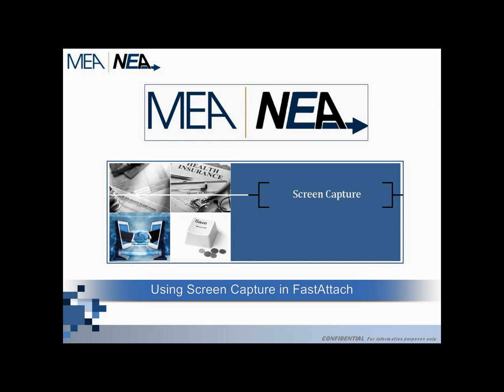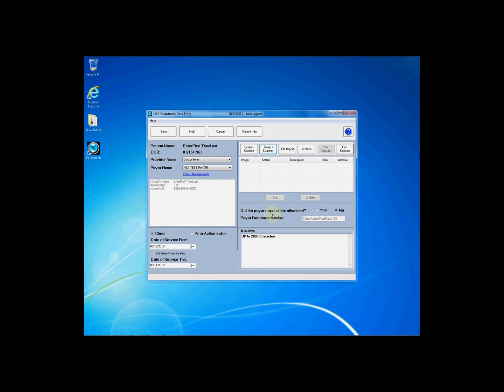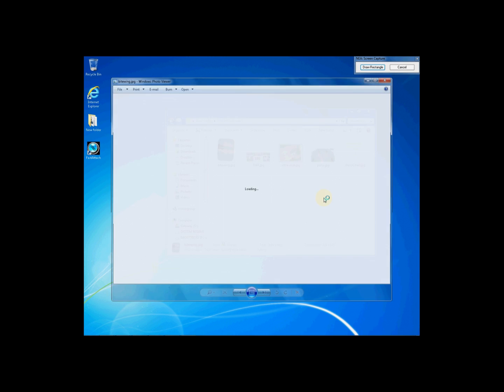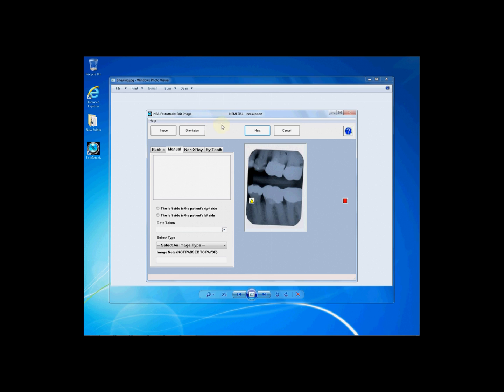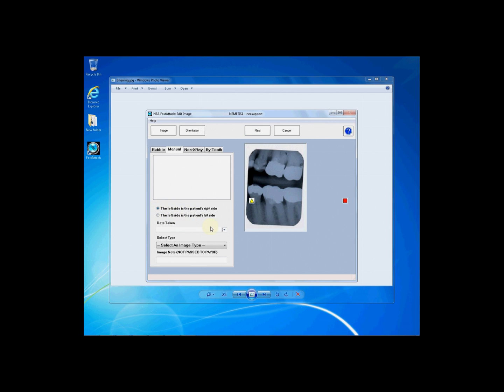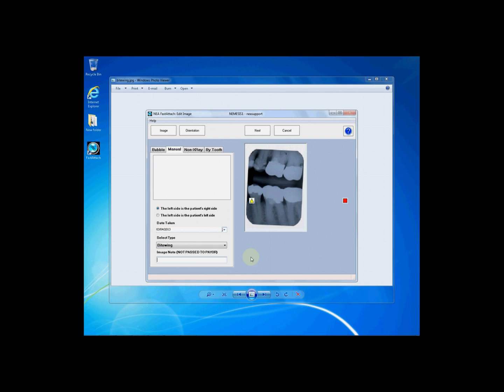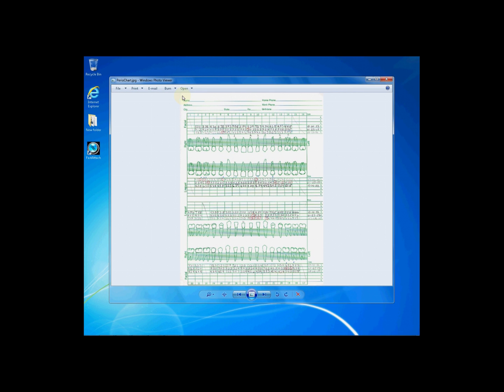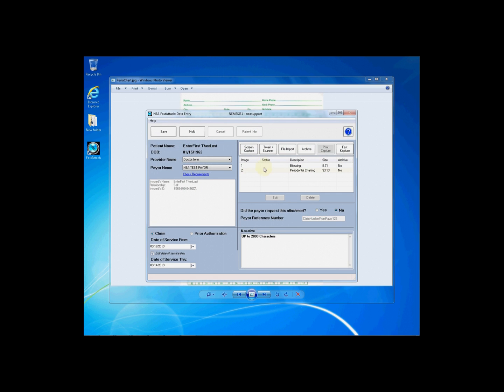NEA FastAttach Screen Capture Tutorial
This tutorial will provide a detailed view of how to use the Screen Capture function of the FastAttach Application.